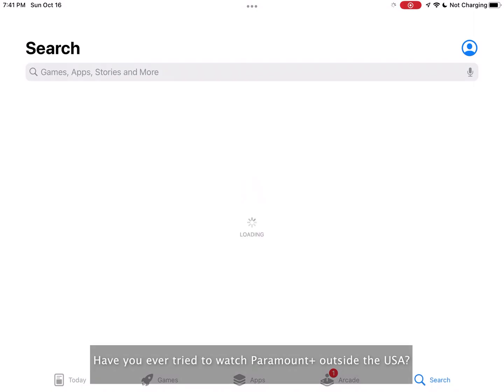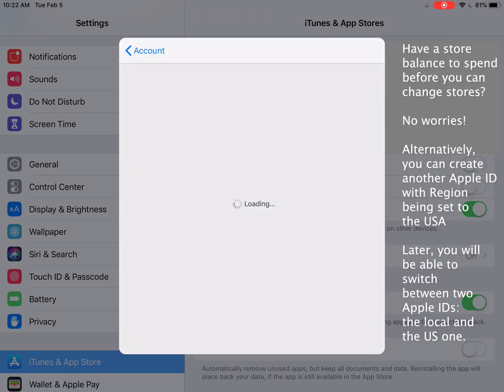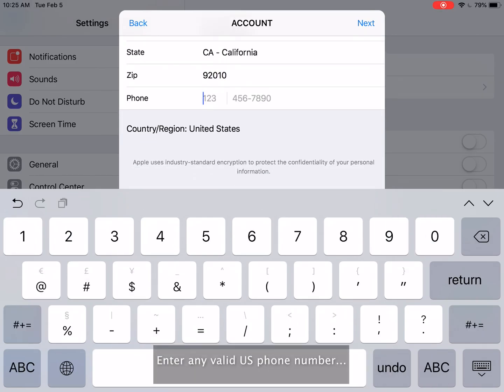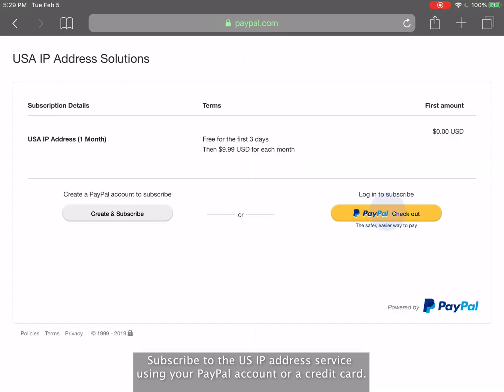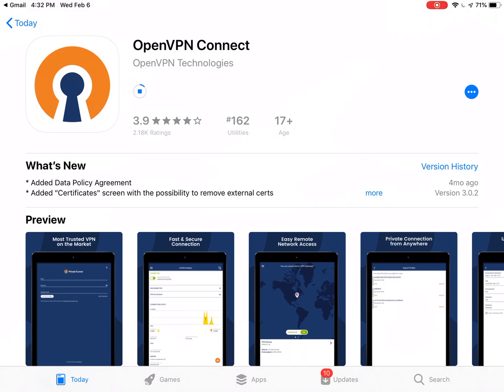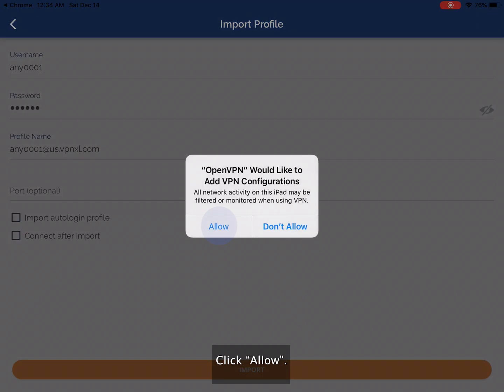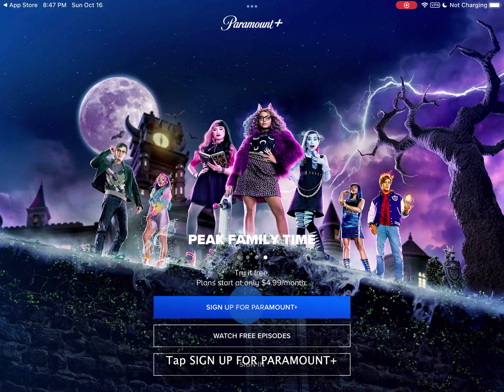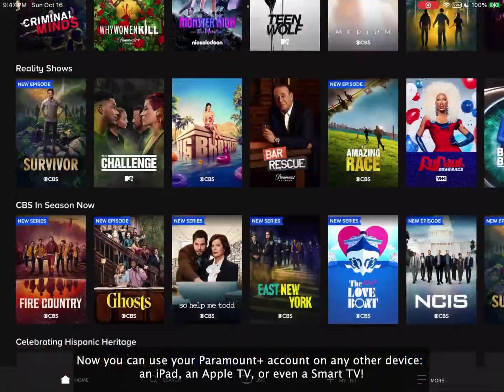How to Watch Paramount+ Outside the USA on iPad or iPhone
DETAILED INSTRUCTIONS:

1. Open Settings and click on the “iTunes & App Store” tab.
2. Open the Settings tab and click on your avatar, then tap on your Apple ID.
3. Now tap “Country/Region” and then “Change Country or Region”.
4. Select the “United States”.
5. Set your preferred payment method to “None”.
6. Type in any US postal address.
7. Select any state (California, e.g.) and enter a corresponding ZIP code (90210 e.g.)
8. Enter any valid US phone number and click “Next”.
9. Type in your browser address bar.
13. Check your Inbox for the email with your US IP address login credentials...or check your Spam folder in case you haven't received it within 15 minutes.
14. Take note of your username and password and click the link to set up your account.
15. Select “iPad/iPhone” and click START to install the app.
16. Tap “Get” to install the OpenVPN app.
17. Open the app and select “Access Server” there.
18. Type in any title (USA IP ADDRESS, e.g.)
19. Enter us.vpnxl.com in the Access Server Hostname field.
20. Type in the login credentials you've received in the email.
21. Click “"Import” and “Allow”.
22. Enter the password again and click "Connect".
23. Tap "OK" and wait for the connection to establish.
24. Go to the App Store and try to search for the Paramount+ app. Tap it to install.
25. Once installed, open the Paramount+ app; you can see it unblocked.
26. Tap SIGN UP FOR PARAMOUNT+.
28. Enter any valid US ZIP code (90210 e.g.).
29. And press the CONTINUE button.

Congratulations! You can now watch Paramount+ outside the USA.

P.S.: Now you can use your Paramount+ account on any other device: a computer, an iPad, an Apple TV or even a Smart TV!